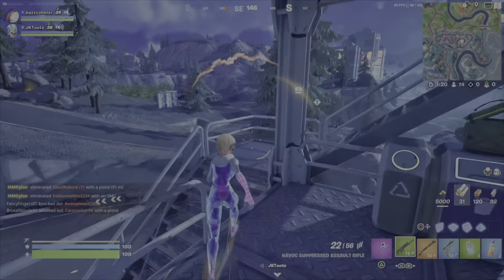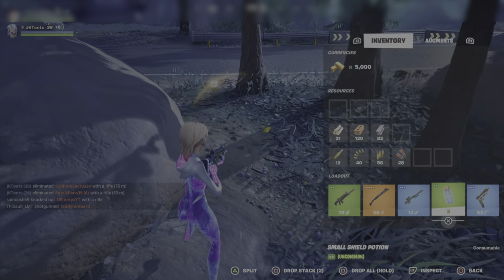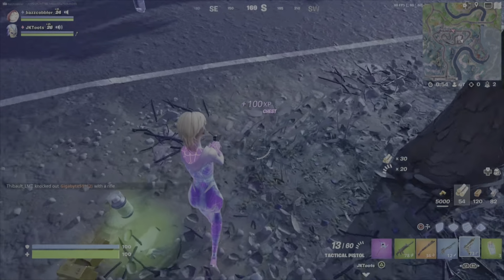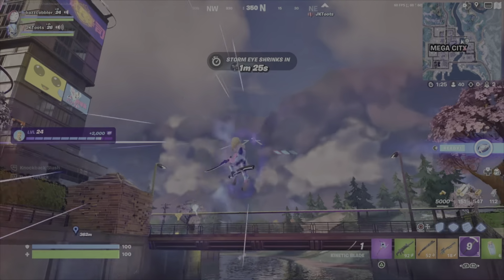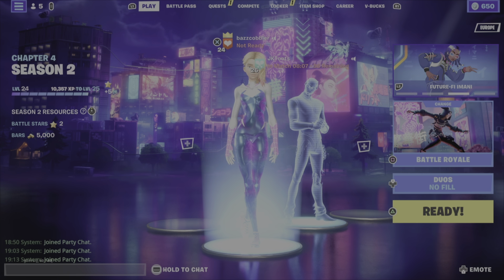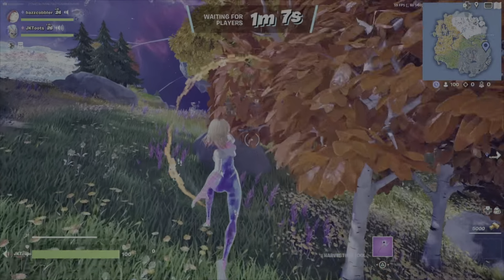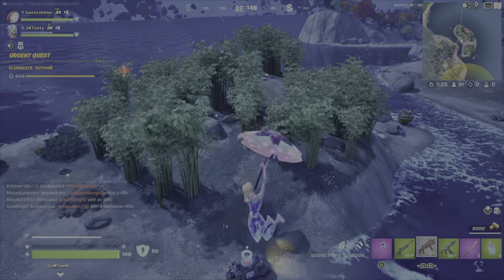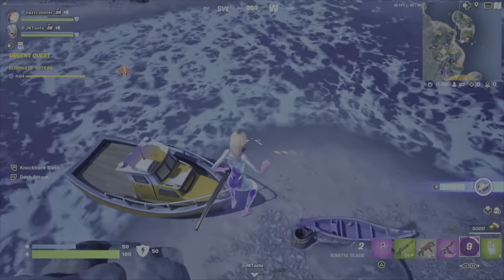The best spots to land in Season 2 (in our opinion)